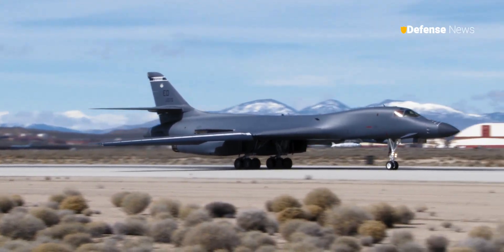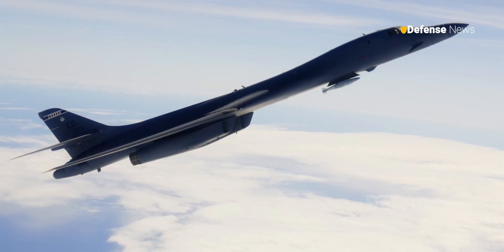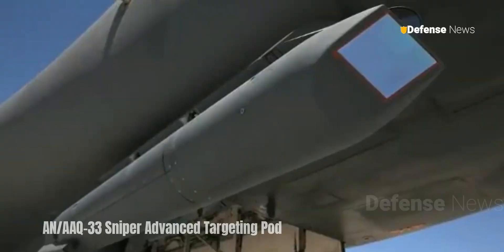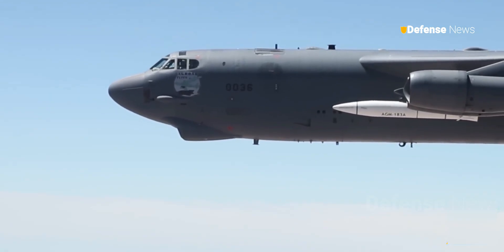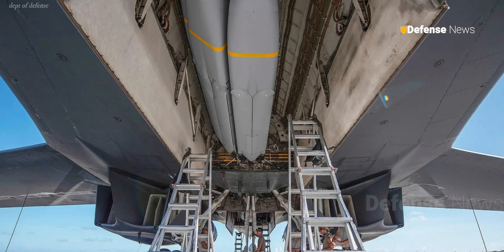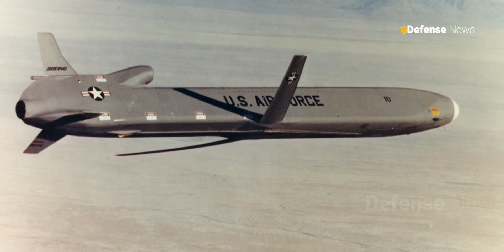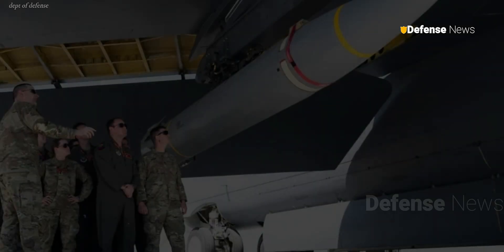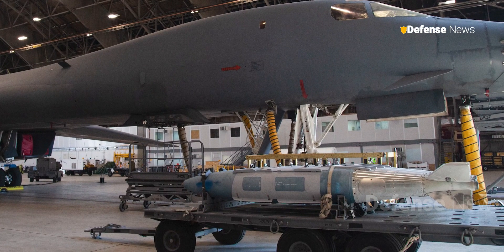Game-Changing Pylon for B-1B: Enhancing Weapons Carriage Capabilities to New Heights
latest news
Welcome back to the Defense news channel for a discussion about The U.S. Air Force's B-1B Lancer bomber is now flying with a new type of external pylon that will accommodate a wide range of munitions, including larger weapons and hypersonic cruise missiles. The testing of the Load Adaptable Modular pylon, or LAM, reinforces the B-1's continued importance to the Air Force. It will drastically increase its weapons carriage capabilities. Boeing's Load Adaptable Modular pylon, or LAM, will greatly expand the B-1B's flexibility and kinetic punch. Defense News is a YouTube channel dedicated to military world lover.